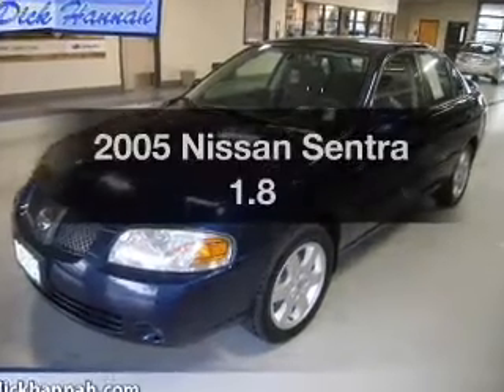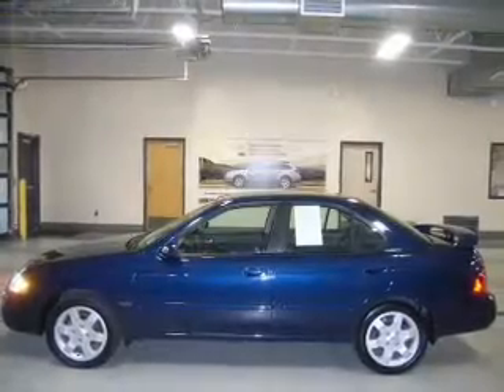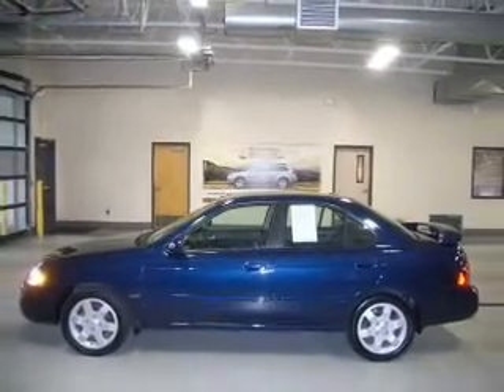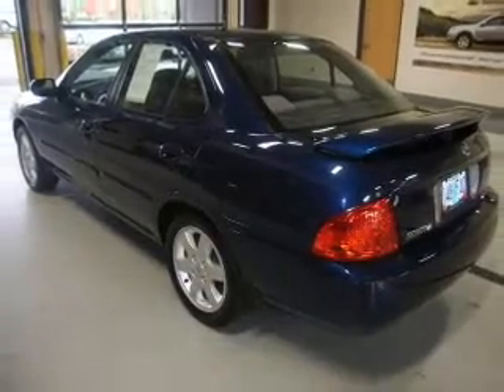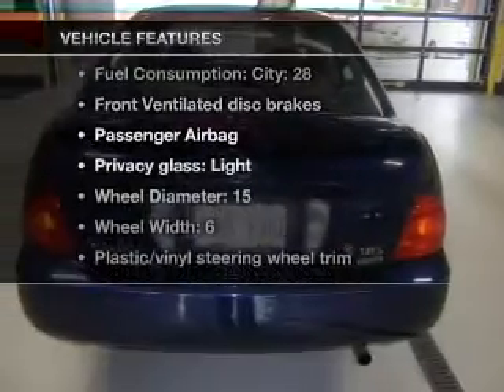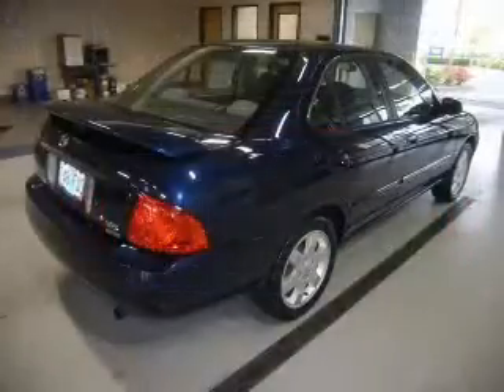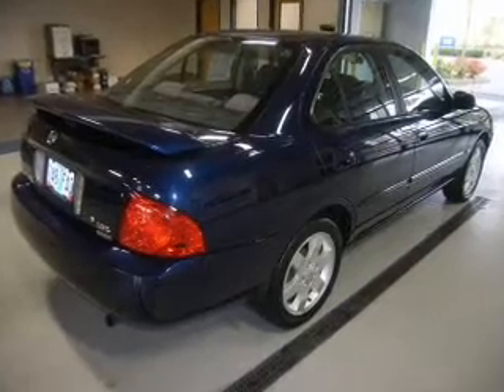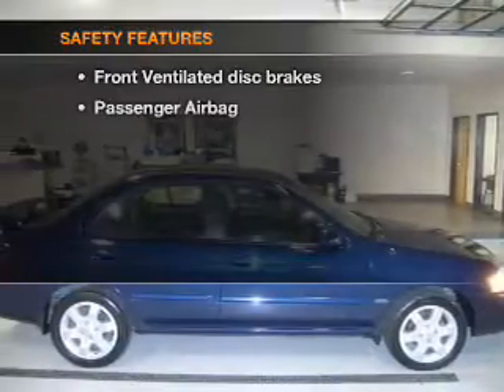2005 Nissan Sentra - Vancouver WA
Year: 2005
Make: Nissan
Model: Sentra
Trim: 1.8
Engine: 1.8 liter inline 4 cylinder 16 valve
Transmission: 4-Speed Automatic
Color: Blue
Mileage: 82920
Address:
1200 NE 95th Street